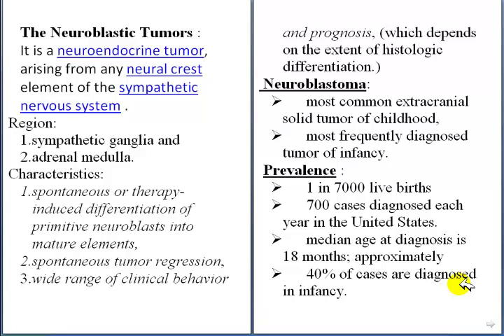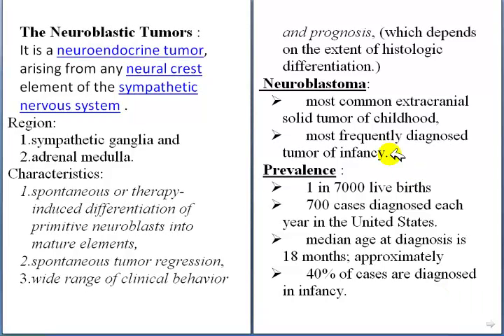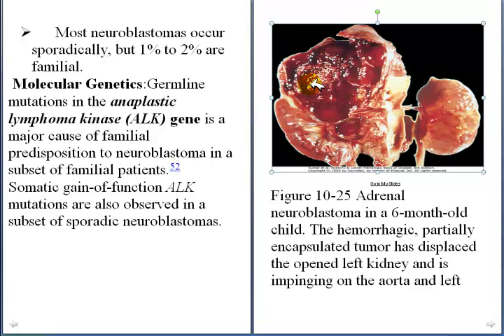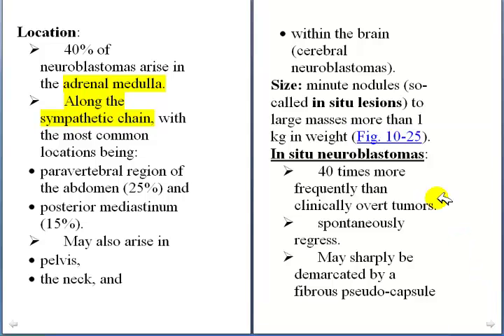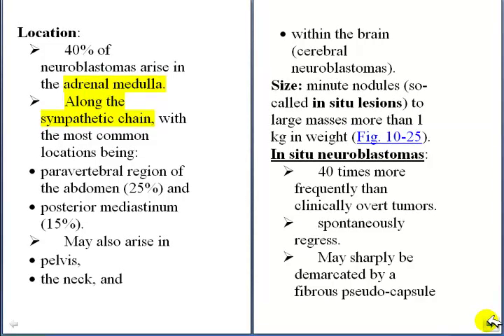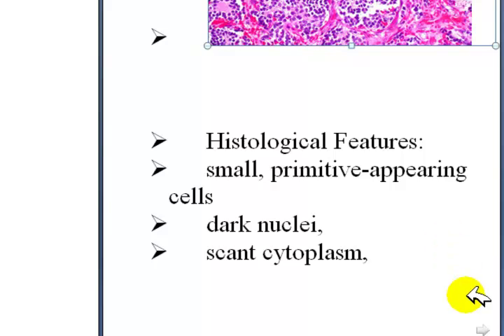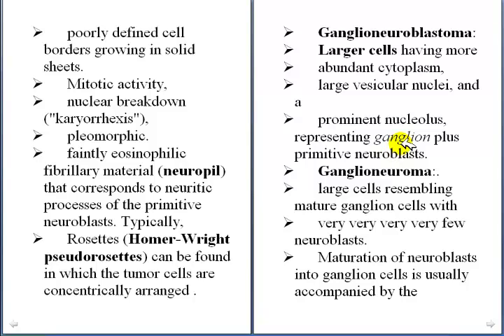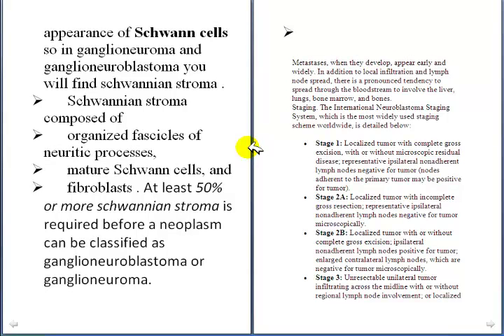neuroblastoma part 6